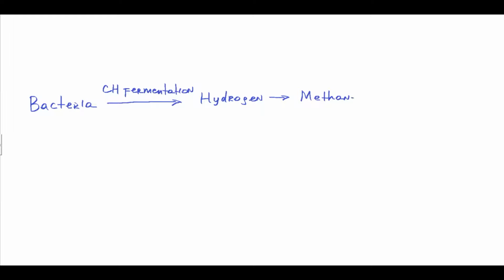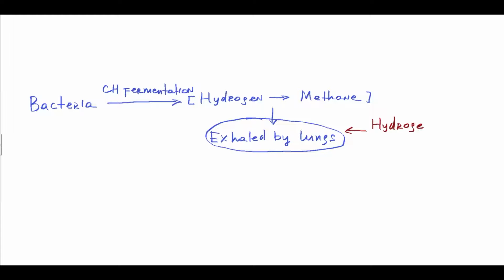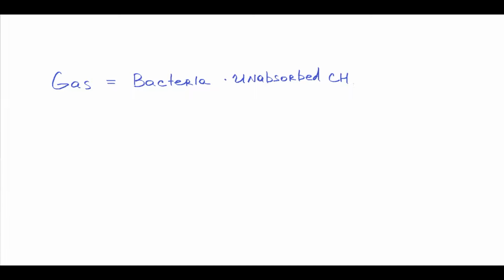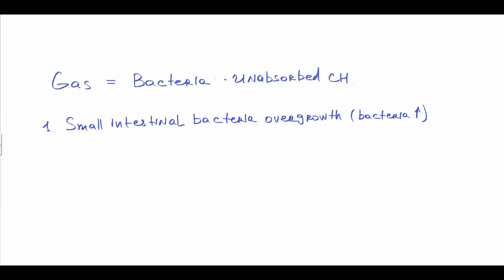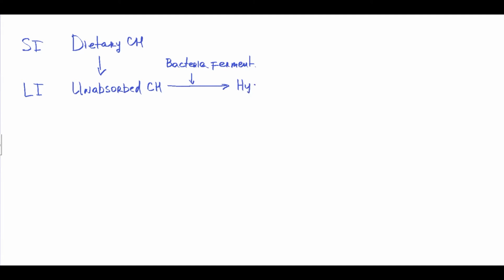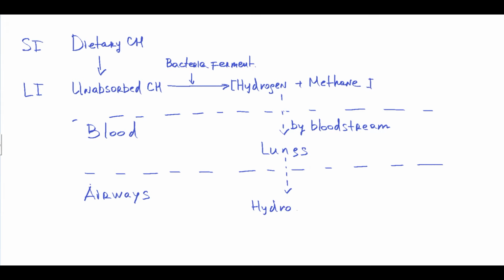HYDROGEN BREATH TEST EXPLAINED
💨 Hydrogen Breath Test: How It Works & When to Use It
The Hydrogen Breath Test (HBT) is a simple yet powerful diagnostic tool for detecting conditions like Small Intestinal Bacterial Overgrowth (SIBO), lactose intolerance, and fructose malabsorption. But how does it work, and how do you interpret the results? In this video, we break down the science, procedure, and clinical significance of the hydrogen breath test.

What You’ll Learn in This Video:
✔️ What is the Hydrogen Breath Test, and how does it work?
✔️ The role of gut bacteria in producing hydrogen and methane
✔️ How the test helps diagnose SIBO, lactose intolerance, and fructose malabsorption
✔️ Step-by-step procedure: How to prepare and what to expect
✔️ How to interpret results: Hydrogen vs. methane vs. mixed responses
✔️ Clinical relevance: False positives, false negatives, and limitations